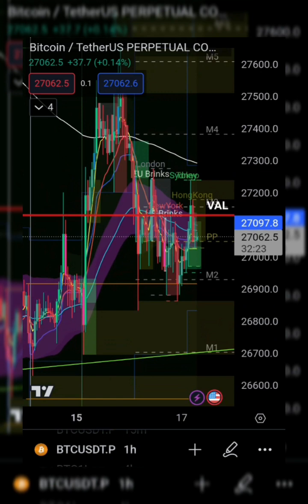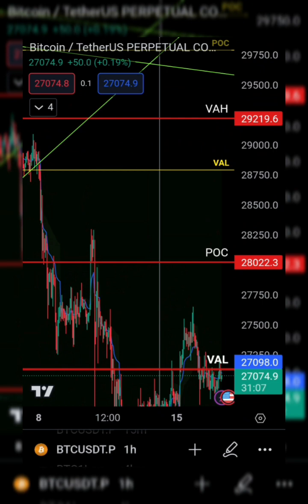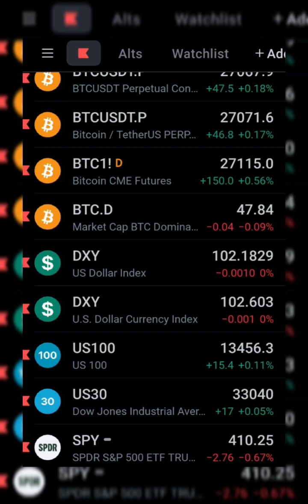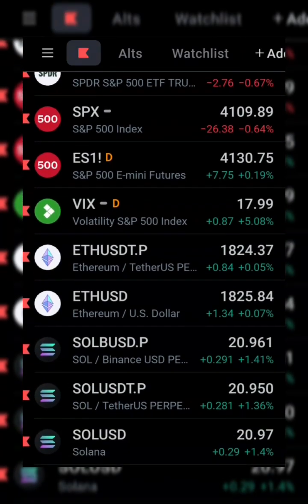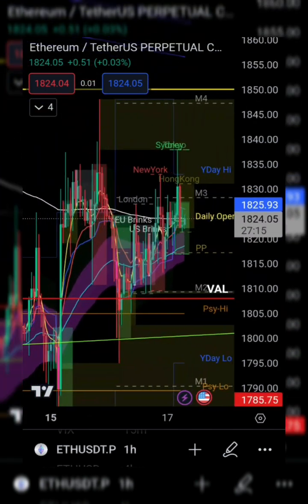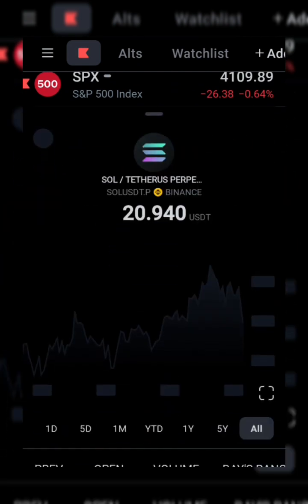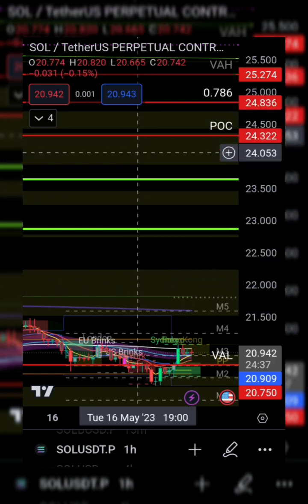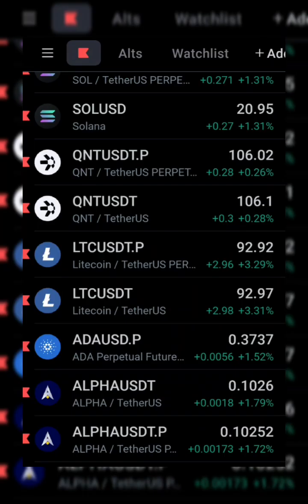BITCOIN AND CRYPTO NEXT LEVELS TO WATCH FOR|ETH|SOL|QNT|LTC|TECHNICAL ANALYSIS